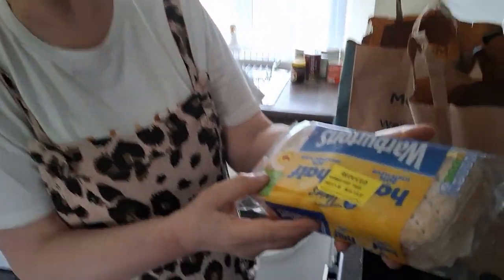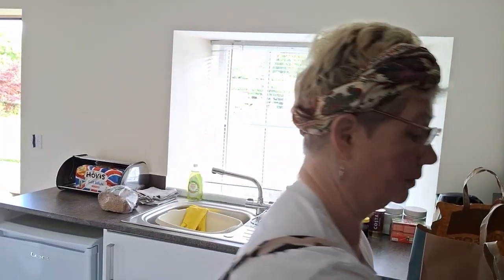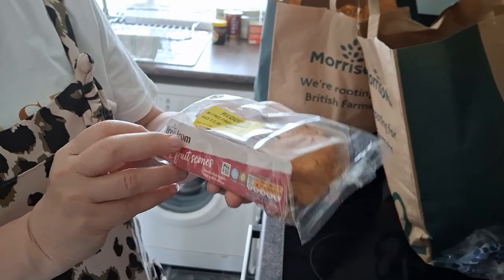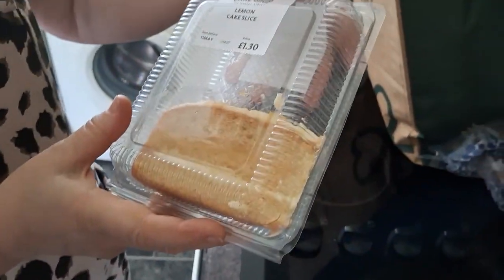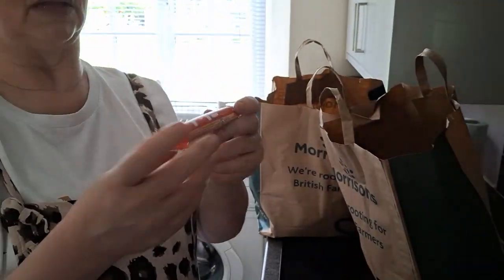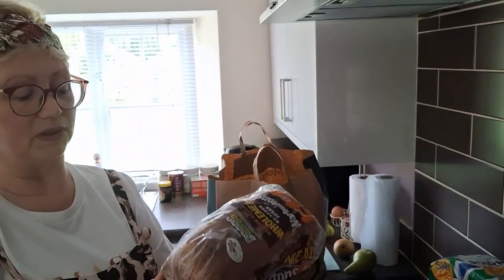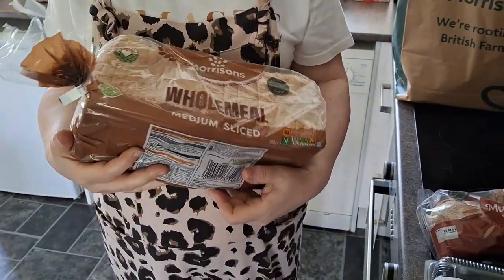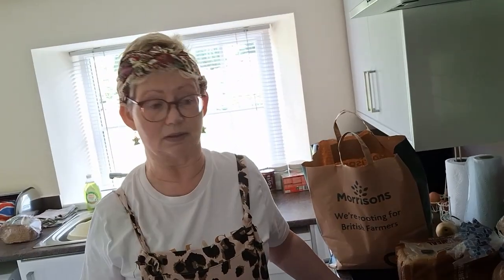Morrisons Too Good to Go Surprise Bag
At the start of our holiday near Ripon, North Yorkshire, we ordered two surprise bags of groceries from Morrisons supermarket in Harrogate through the Too Good to Go app. This turned out to be a case of many loaves and no fishes, but the local food bank was able to benefit from it so all worked out well in the end.
@YouTube  intro/outro templates  @clipchampcom
Intro/outro music: "Gone Gone"  @clipchampcom  stock audio